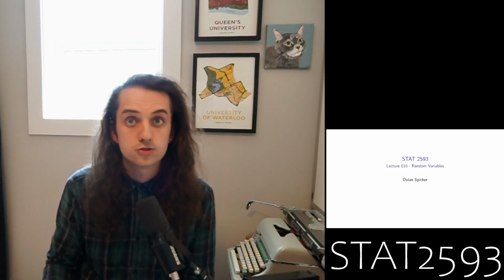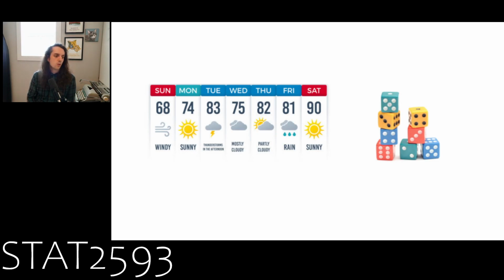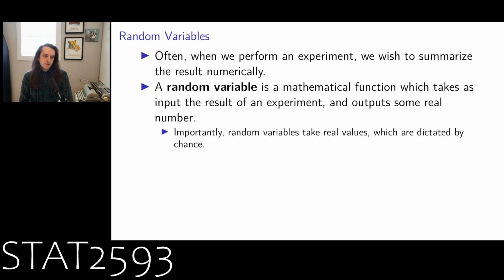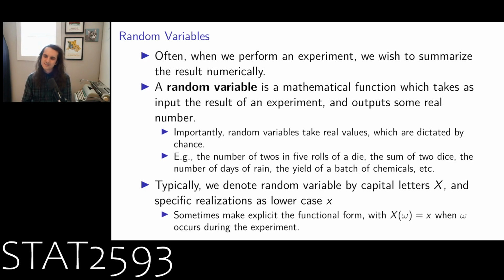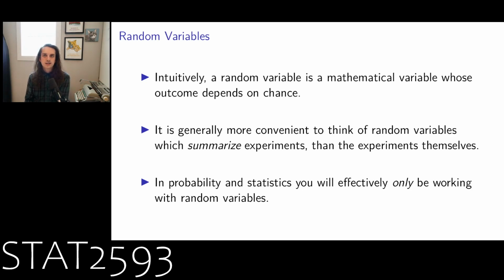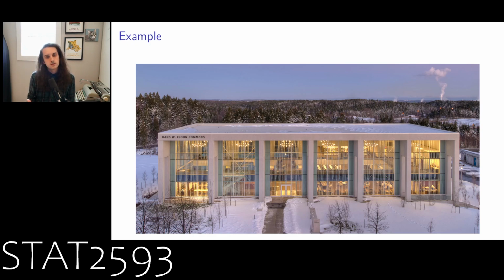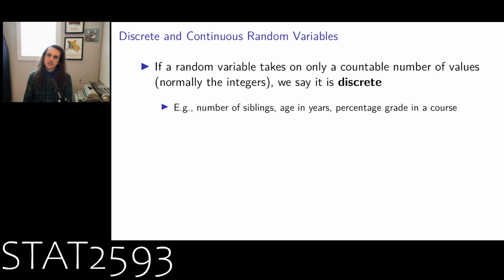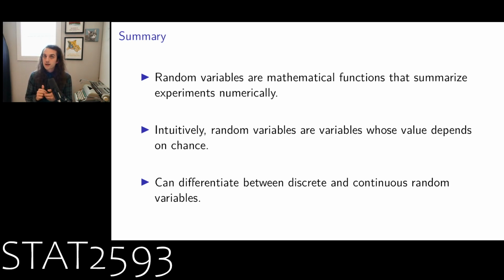Random Variables [STAT 2593]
Topics covered in this video: Random Variables; Discrete versus Continuous Random Variables.